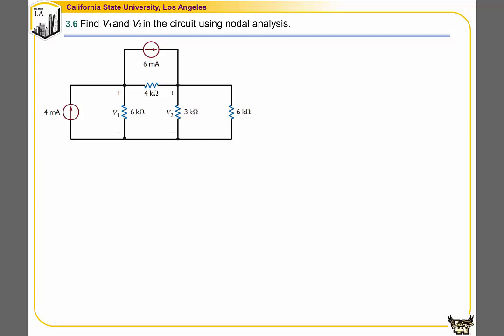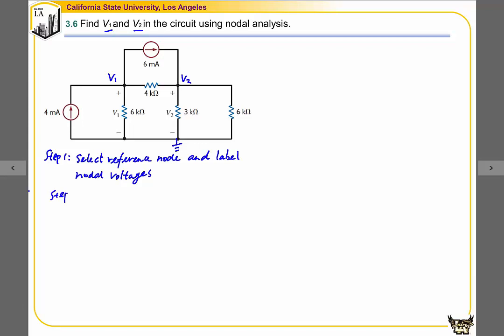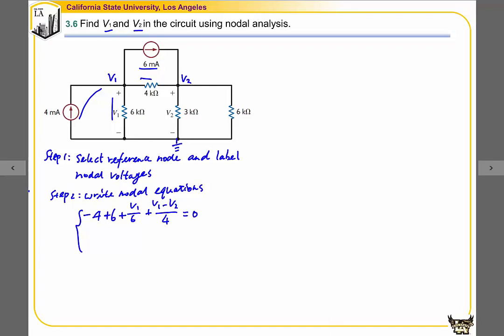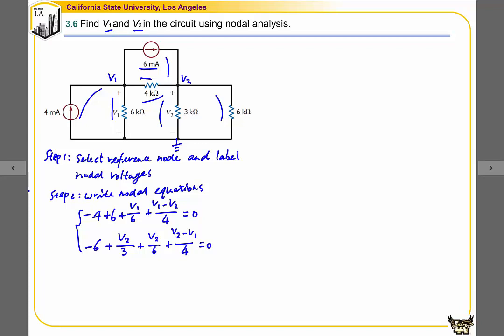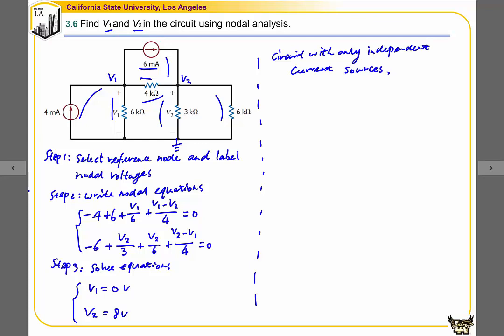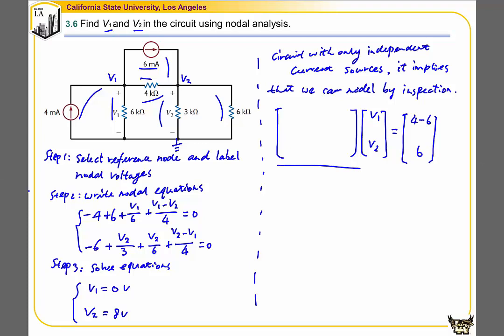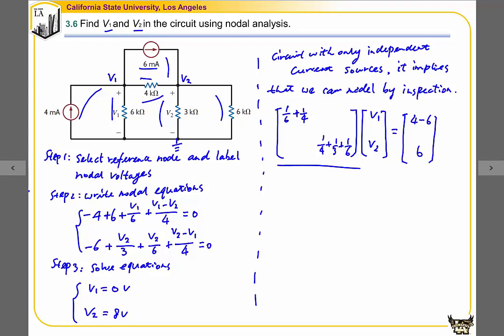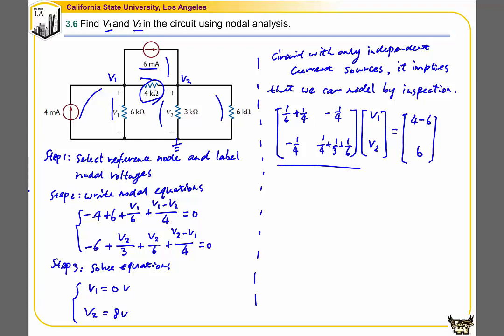ch3 nodal analysis example 2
Circuit analysis for circuits with multiple current sources.